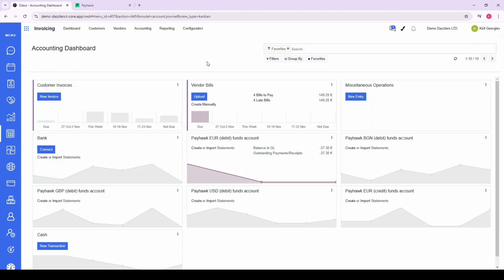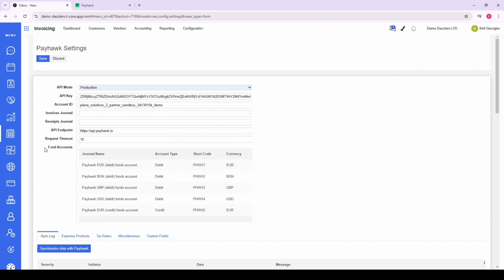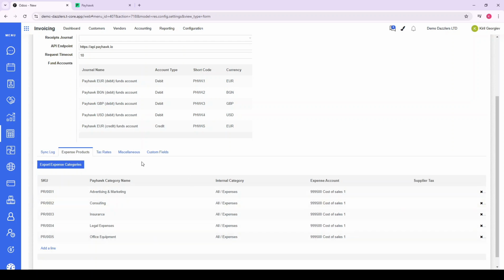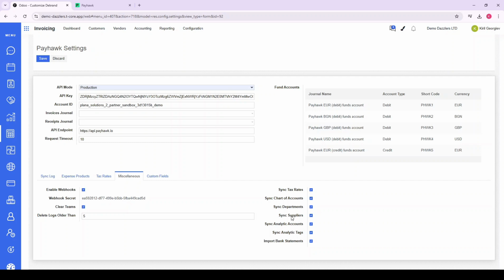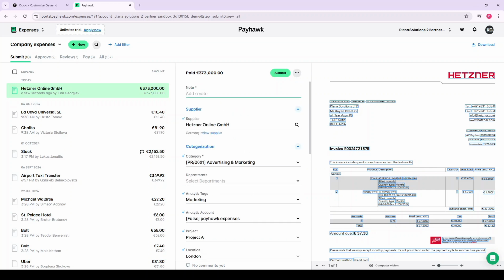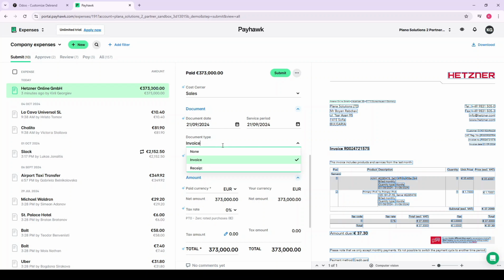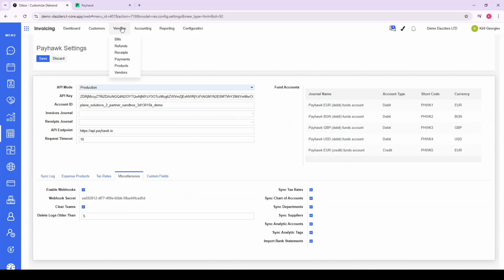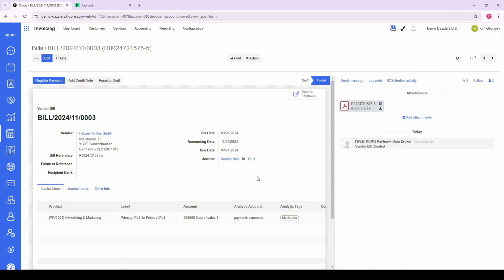Optimize Your Business Expenses with Payhawk and PLANA Solutions 📊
In this video, Kiril Georgiev, business analyst and ERP expert at PLANA Solutions, will show you how the integration between Payhawk and PLANA Solutions simplifies business expense management and the automation of accounting processes. This powerful combination enables you to track expenses in real-time, streamline accounting processes, and boost daily efficiency for your team. Watch to discover how the solution works and the benefits it can bring to your business.
Video Sections:
0:00 - Introduction
0:36 - Description of the parameters that need to be passed from Odoo to Payhawk to categorize expenses correctly
6:47 - Expenses in Payhawk: How to create and sync them with your Odoo system
11:14 - Who reviews the expenses, when, and what happens next?
👉 Explore our other ERP solutions: PLANA Solutions
Оптимизирайте Бизнес Разходите Си с Payhawk и PLANA Solutions 📊
В това видео, Кирил Георгиев, бизнес анализатор и ЕРП експерт в PLANA Solutions, ще ви покаже как как интеграцията между Payhawk и PLANA Solutions улеснява управлението на бизнес разходите и процесите по автоматизация на счетоводството. Тази мощна комбинация ви позволява да проследявате разходите в реално време, да автоматизирате процесите по отчетност и да повишите ефективността в ежедневната работа на екипа си. Гледайте, за да разберете как точно работи решението и какви ползи носи за вашия бизнес.
Свържете се с нас за безплатна демонстрация или консултация относно интеграцията с Payhawk.
👉 Разгледайте и другите ни ERP решения: PLANA Solutions
Абонирайте се за още!
Абонирайте се за нашия канал, за да получавате известия за нови видеа с полезни съвети и бизнес решения! Не забравяйте да харесате и коментирате, ако това видео ви е било полезно.